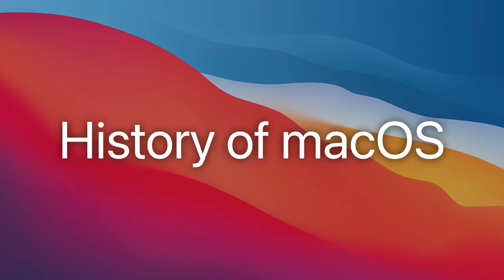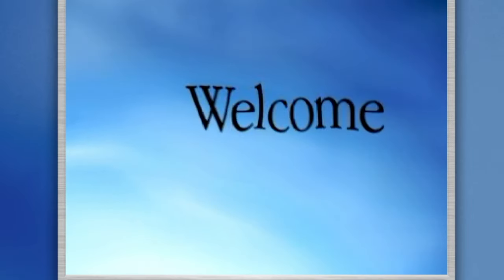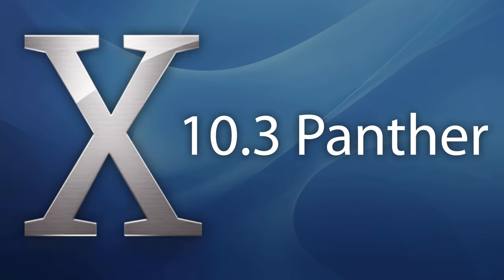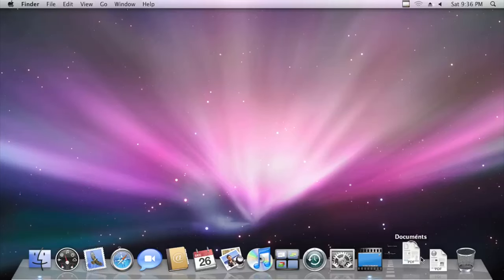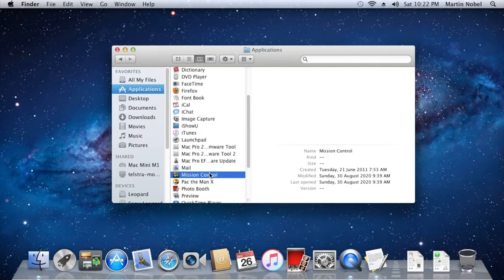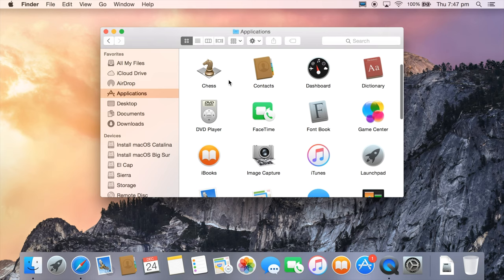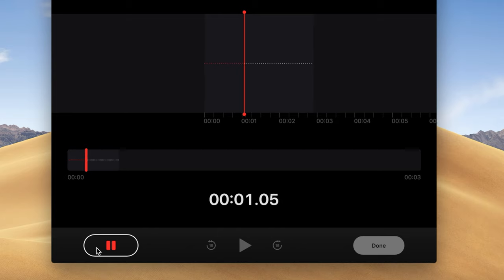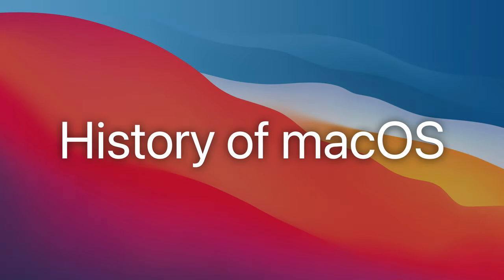Apple macOS History (10.0 to 11 Big Sur)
Here's is a very detailed history of every single major revision of Apple's macOS starting from Server 1.0 in 1999, to macOS 11 Big Sur in 2020, focusing on the key features that were introduced in every single version of macOS. Classic versions of macOS such as OS 9 and below are excluded from this video.

All OS video footage was recorded by myself using QEMU for the PowerPC variants, and real Macs for the rest.

Developer Preview footage from GUIdebookgallery.org

Timecodes:
00:00 - Intro
00:18 - Server 1.0 and Developer Previews
02:00 - Mac OS X 10.0
02:53 - Mac OS X 10.1
03:50 - Mac OS X 10.2 Jaguar
04:21 - Mac OS X 10.3 Panther
05:25 - Mac OS X 10.4 Tiger
06:23 - Mac OS X 10.5 Leopard
07:30 - Mac OS X 10.6 Snow Leopard
08:07 - Mac OS X 10.7 Lion
09:25 - OS X 10.8 Mountain Lion
09:58 - OS X 10.9 Mavericks
10:34 - OS X 10.10 Yosemite
11:25 - OS X 10.11 El Capitan
12:03 - macOS Sierra 10.12
12:33 - macOS High Sierra 10.13
12:55 - macOS Mojave 10.14
13:28 - macOS Catalina 10.15
14:27 - macOS 11 Big Sur

Music from iLife + Audionautix.com